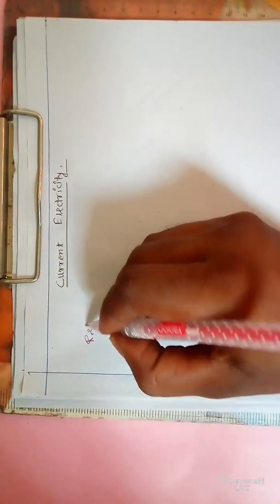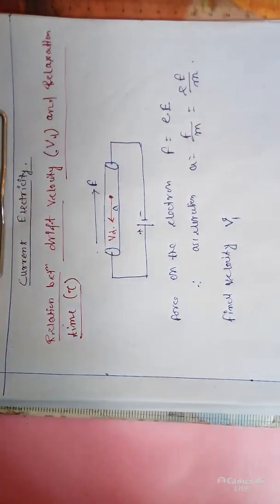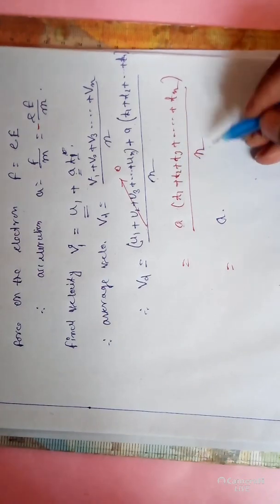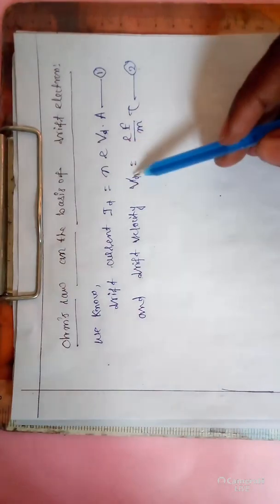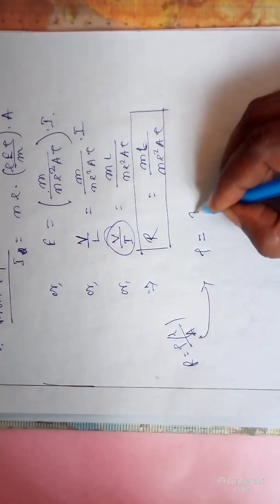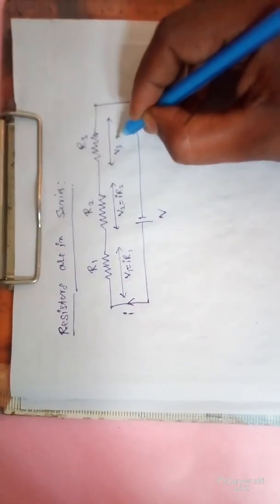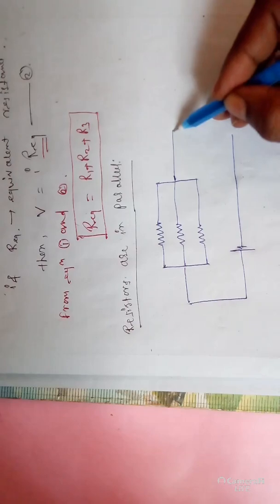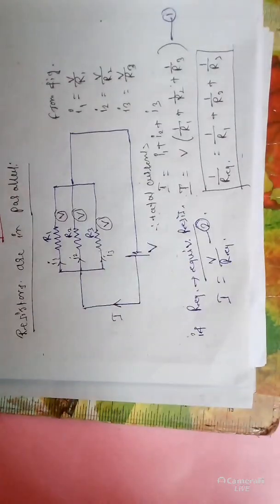CH-3, 2. Kirchhoff s Current & Voltage law, balanced whetstone bridge.